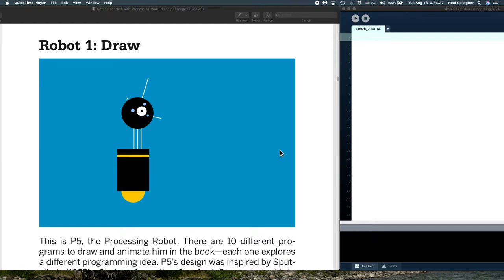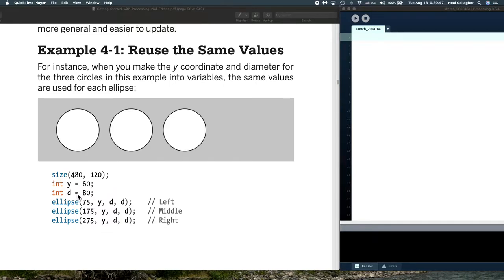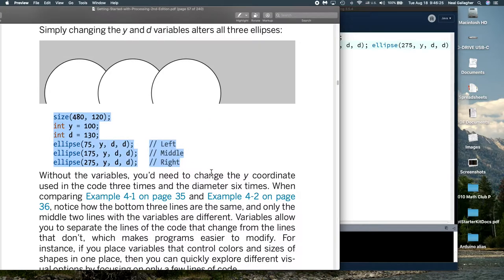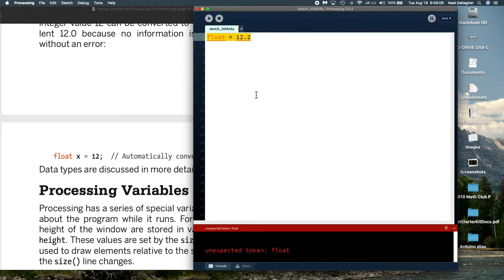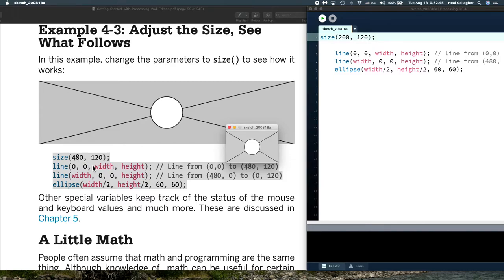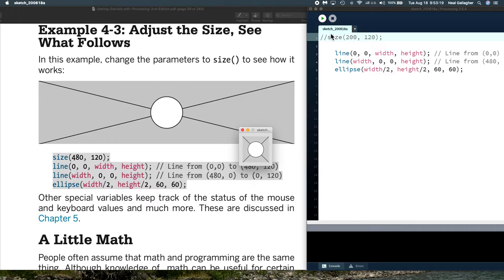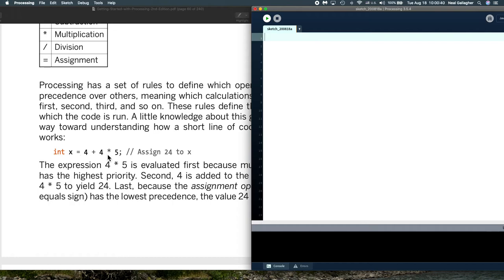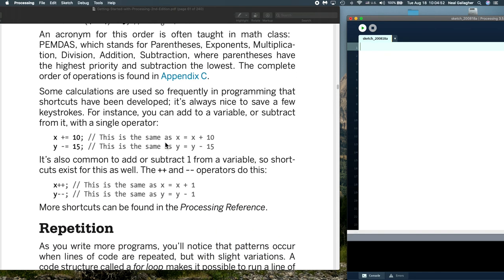Processing_7 Variables and simple arithmetic